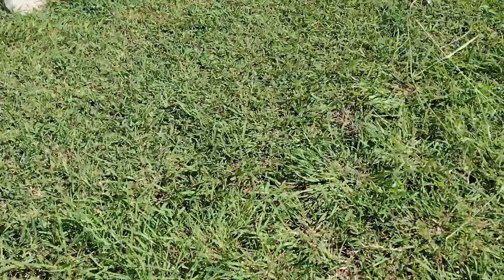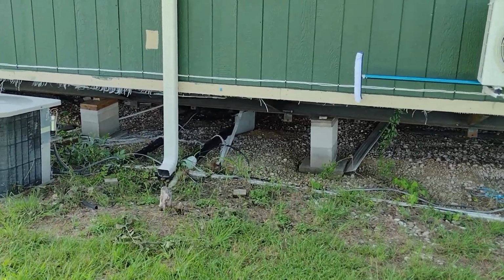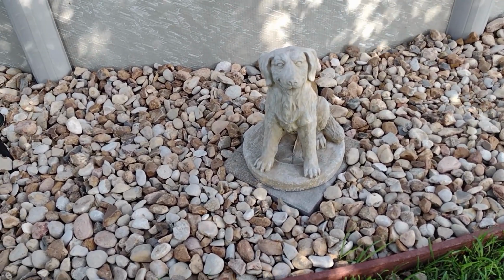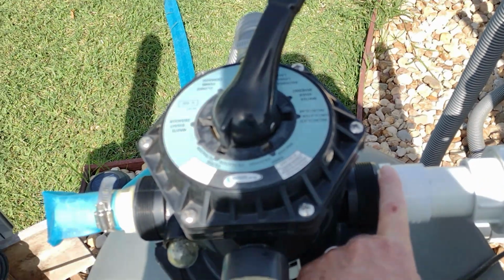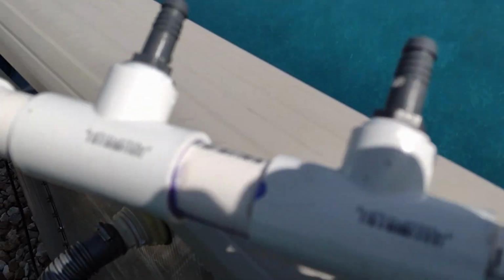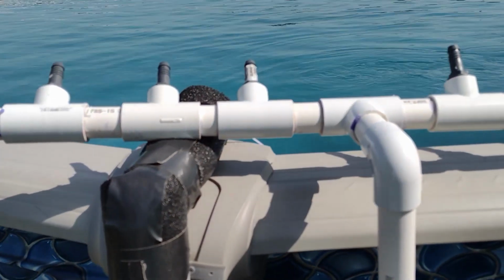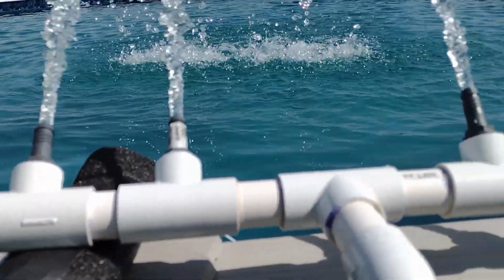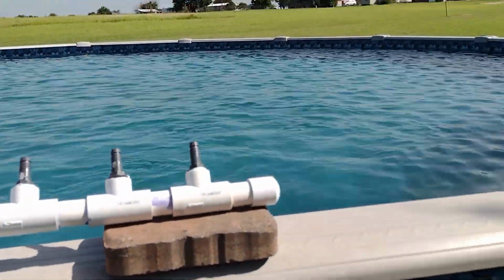The Pool gets a FOUNTAIN